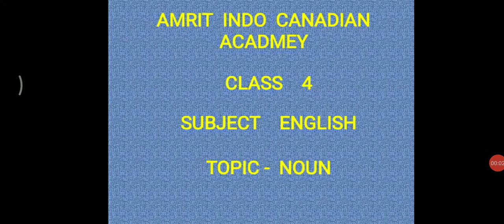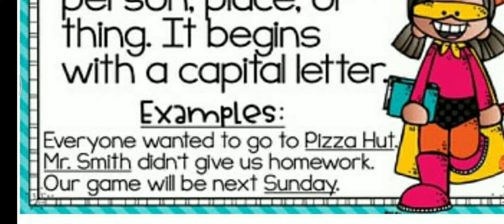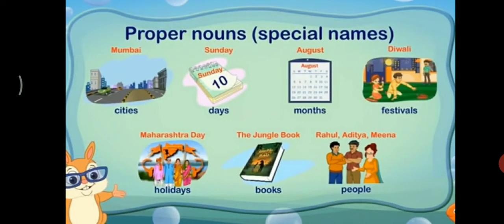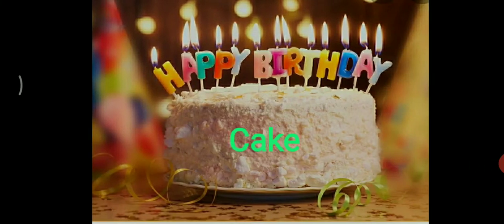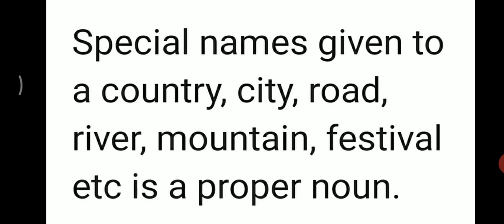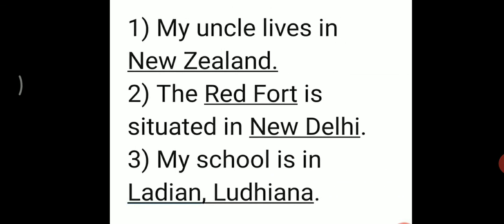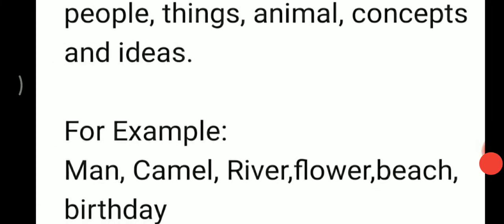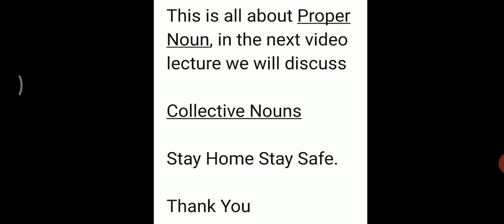English, Class 4, Nouns Video 2/4